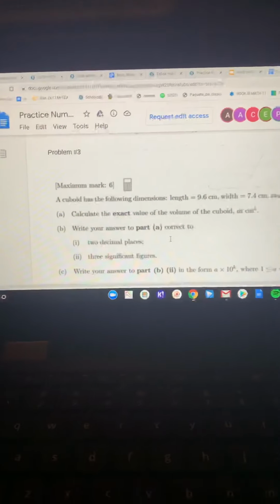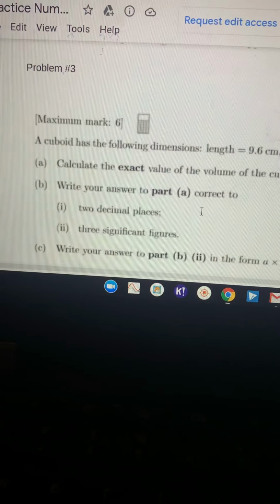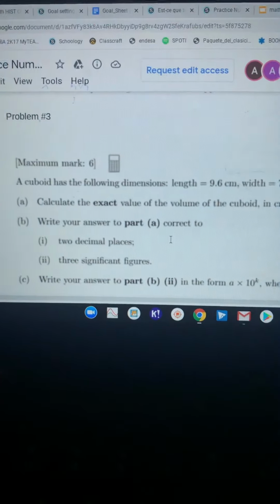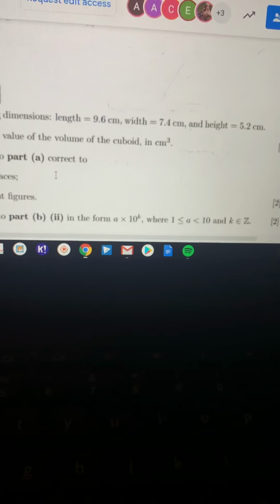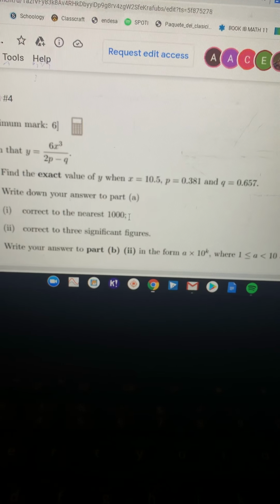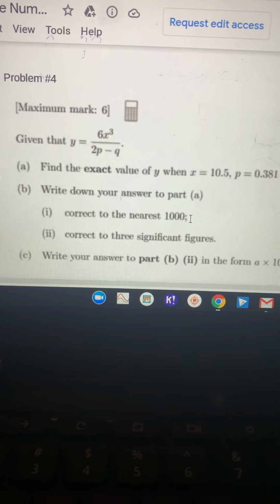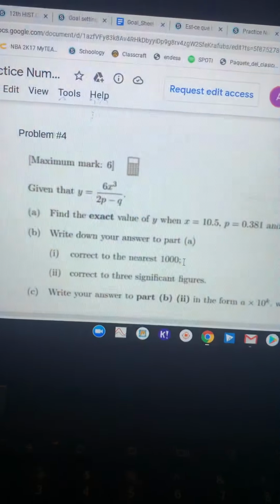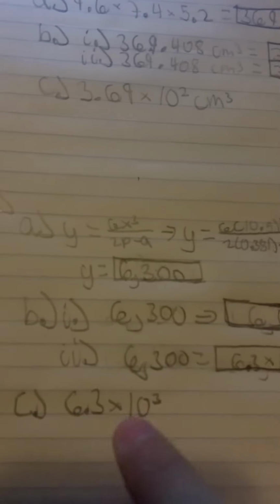Practice Number Skills, Loans,& Annuities